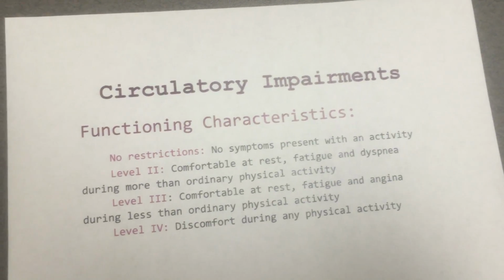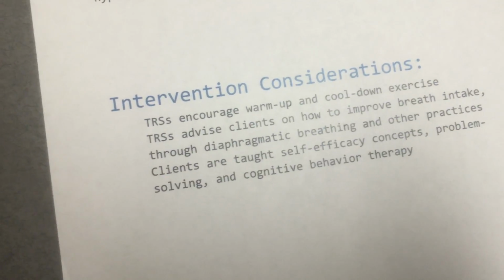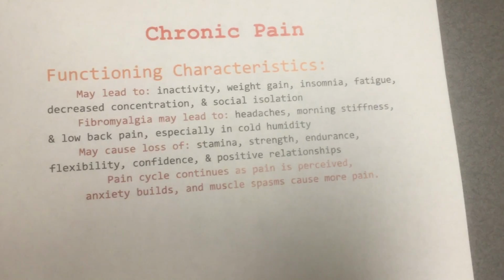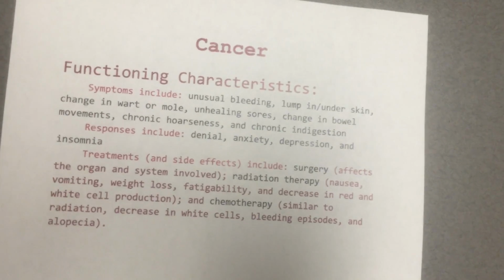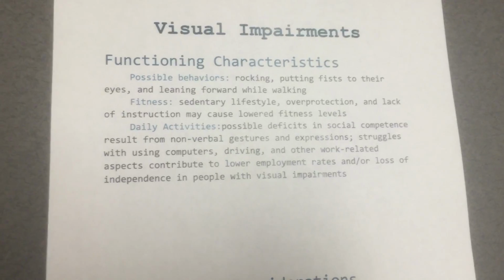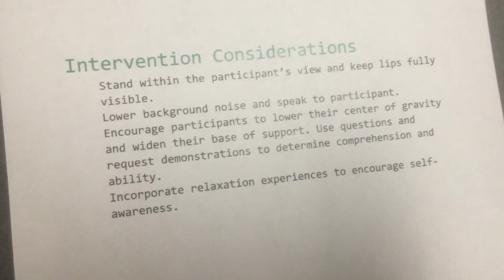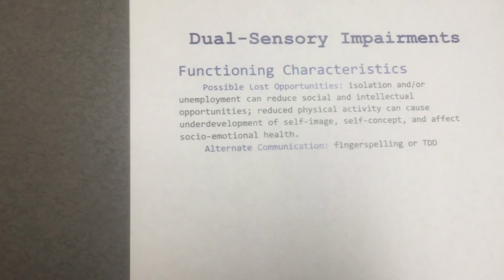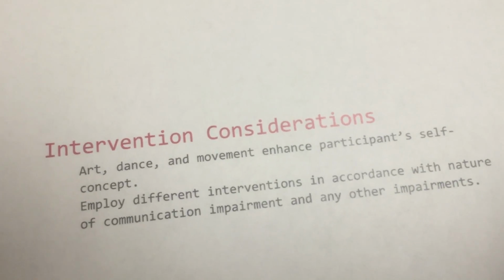Hidden sensory impairments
RM 370